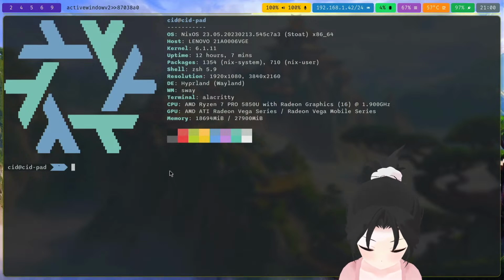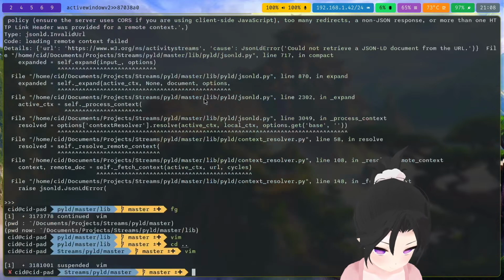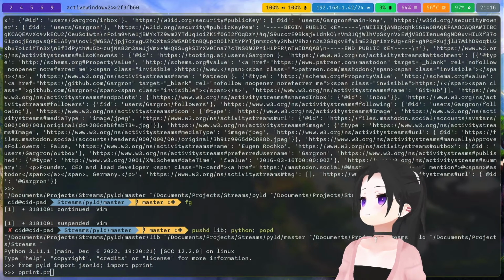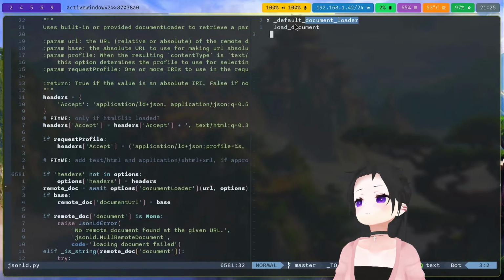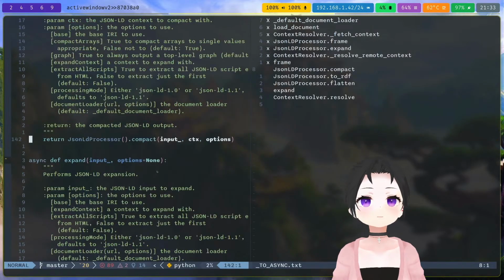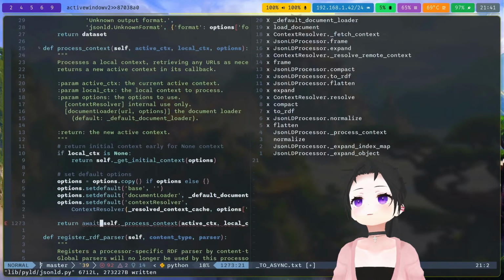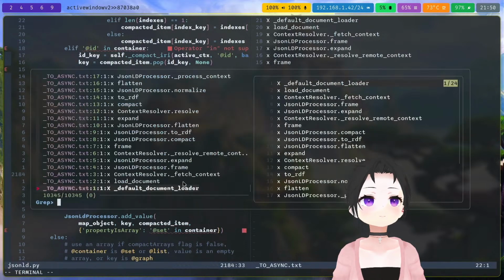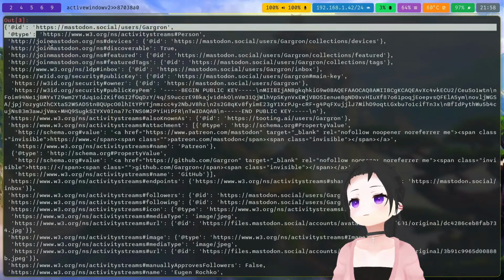Writing a Git Web-Server that talks to Mastodon | Part 3: Setting up async JSON-LD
This shows how to vender libraries in Python.